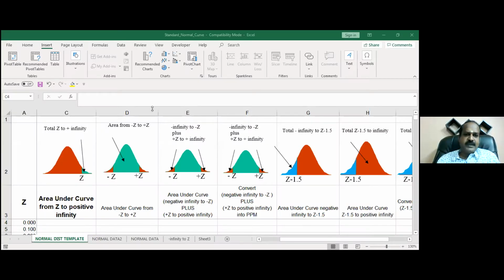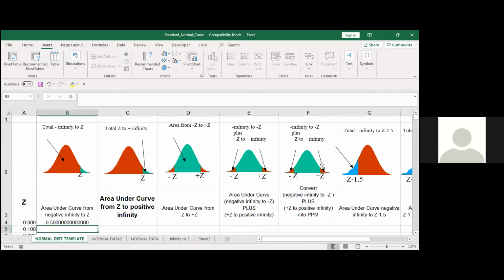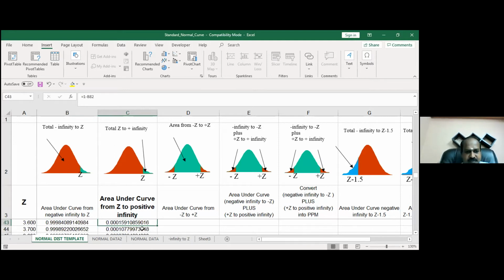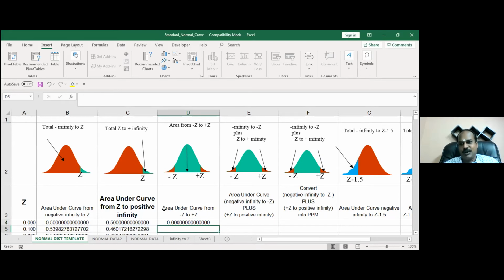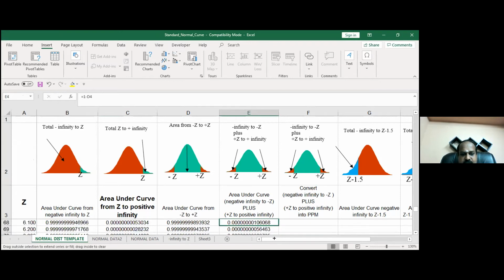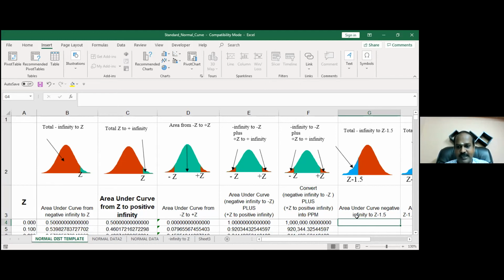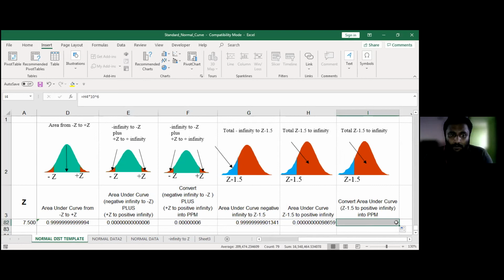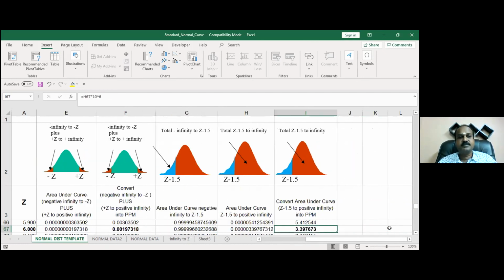4 STANDARD NORMAL CURVE Dr GSK 2 SEP